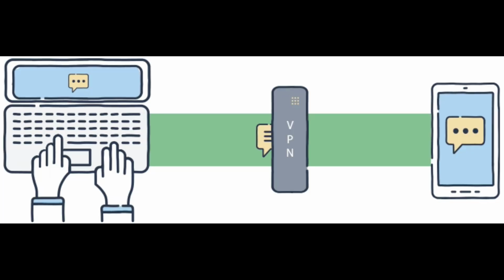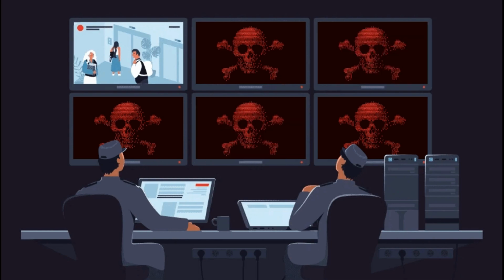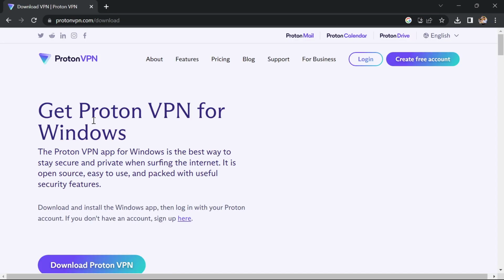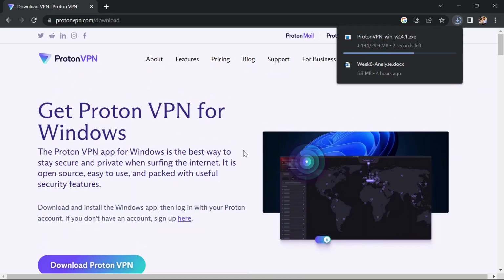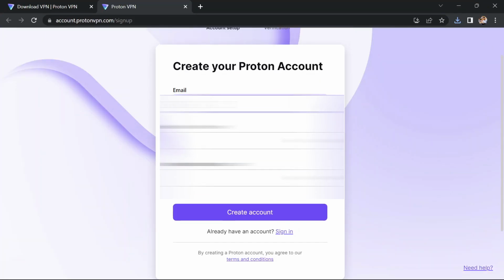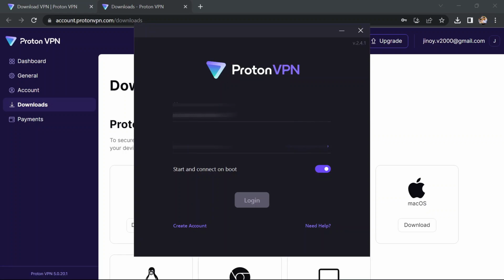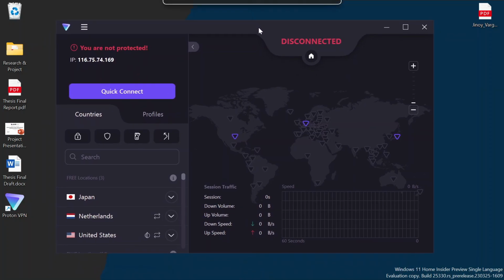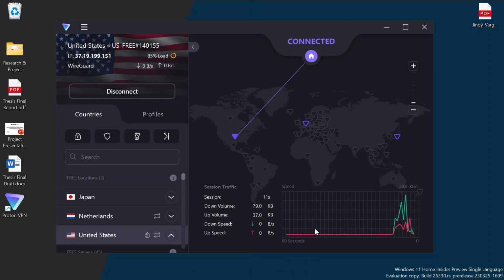Free VPN for Windows 11 | ProtonVPN Installation Guide: Safeguard Your Online Privacy for FREE!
Looking to protect your online privacy and security without breaking the bank? In this step-by-step video, learn how to install ProtonVPN, one of the best free VPN services available. Discover the benefits of using a VPN, such as enhanced privacy, secure browsing on public Wi-Fi, and access to geo-restricted content. Follow along as we guide you through the installation process, from signing up for a free account to connecting to a VPN server. Safeguard your digital life and enjoy a safer online experience with ProtonVPN.

free vpn - top 5 best free vpn services (2024). in summary  free vpns like protonvpn  tunnelbear  and atlas vpn serve specific purposes with privacy and security in mind. 4:58 how to get ivacy vpn for free?.  while they do lack certain features often found in premium vpn’s  you just might find that a free vpn is all that you need.  and of course  if you're not willing to necessarily put up with the restrictions of free vpns  then you can go for a premium vpn  which i'll talk about later on.
3:28 proton vpn free review.

best vpn for india | 4 free vpn that bypass anti-vpn laws!

 it’s not often i see those on android  and especially on a free vpn provider!